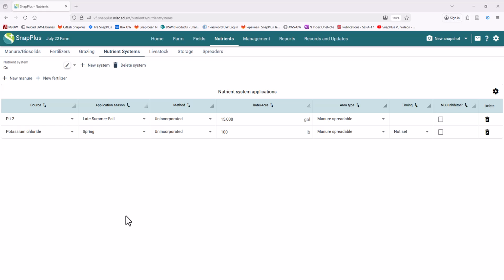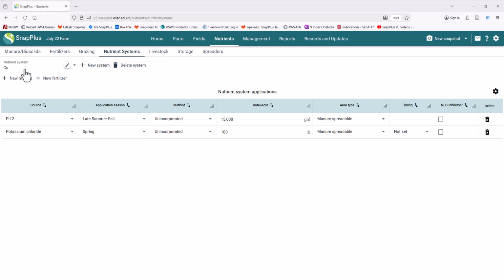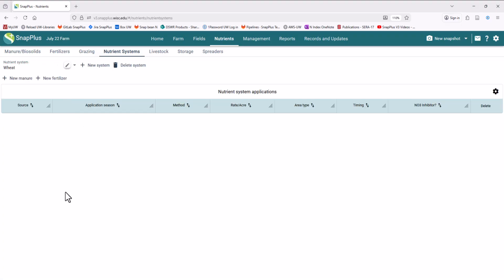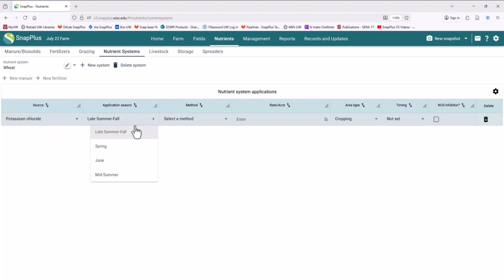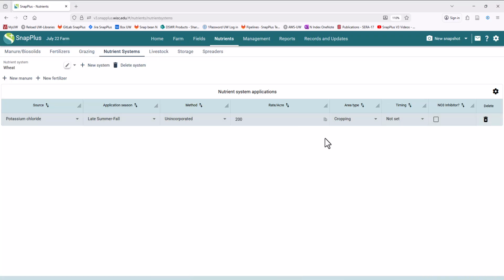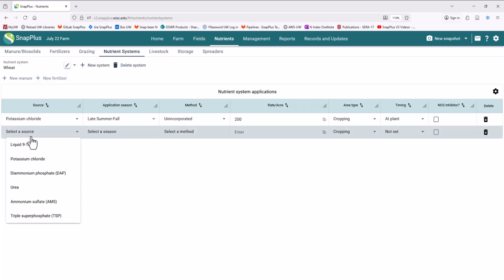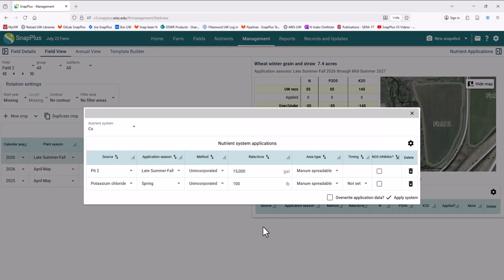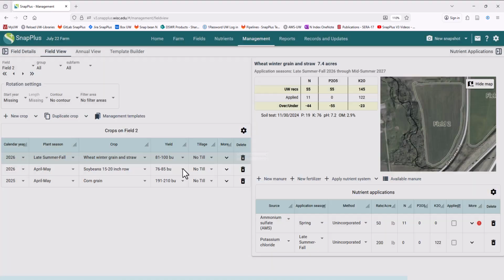Creating and Using Nutrient Systems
Learn how to use the Nutrient Systems feature in SnapPlus V3 to efficiently plan nutrient applications on your fields.